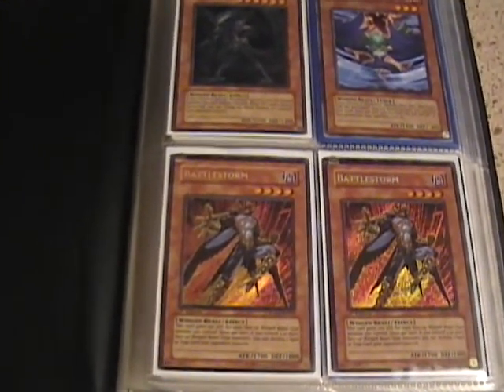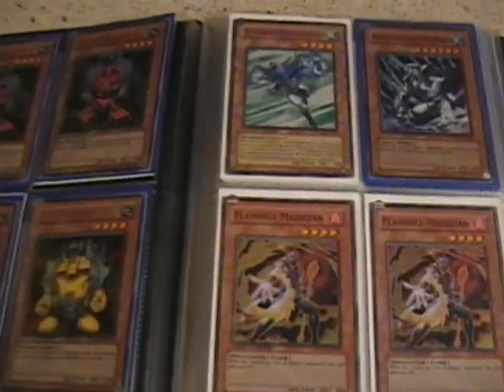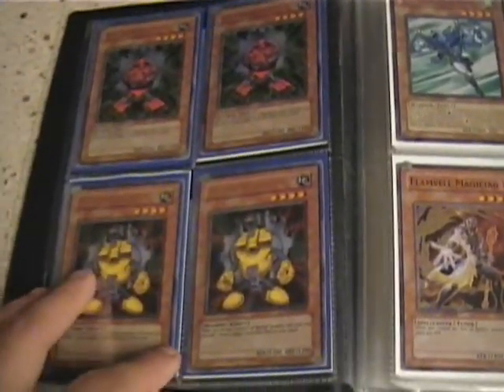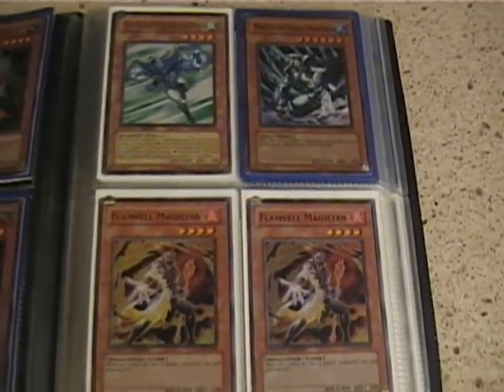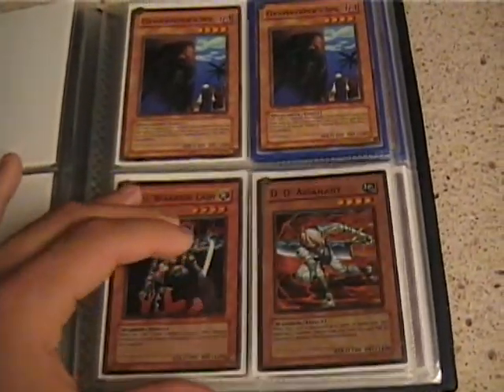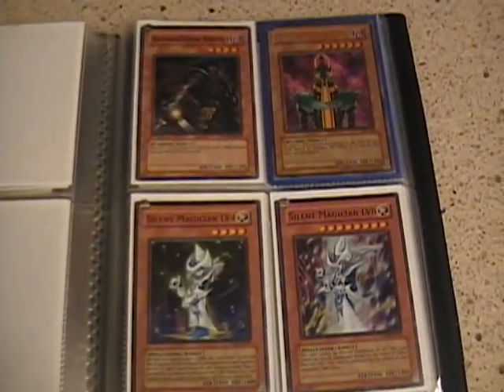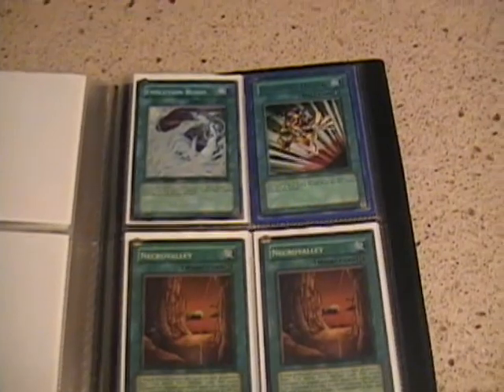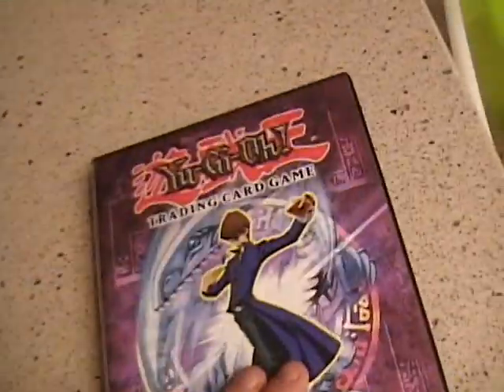Trade Binder March 1st 2010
Rules:
1. I will send first if I have less refs
2. I can post a trade proof/ mail day video at your request
3. I will file mail fraud if you try to scam me
4. If you see something you want make an offer.
5. I do check binders if you do not have my wants
6. I expect you to ship in a sleeve and a top loader, I will do the same
7. I willl do shoutouts for you if you do them for me
9. Have fun trading!

My Wants!

High

Yellow Ultra Pro Sleeves (new)
Crusader of Endymion UR x3
E-Hero Neos Alius SR x3
Cyber Dragon SCR
Hobby League Gadgets
Avenging Knight Parshath
Battle Fader x3
Final Countdown x3
Royal Oppression
Ally of Justice Catastor
Baronic Ice dragon
Blackrose dragon
Cash
Cyber Valley x3
Vayu x3
Book of moons x99
Bottomless x99
Solemn Judgment
Mirror Force
Plaguespreader Zombie
JD x2
Playmats- Blank or not
Honest x3

Mid
DAD
Black or Yellow Ultra Pro Sleeves (Yugioh Sized)
Allure x999